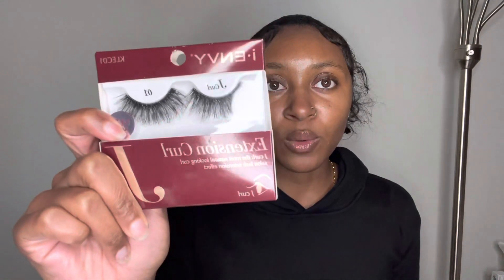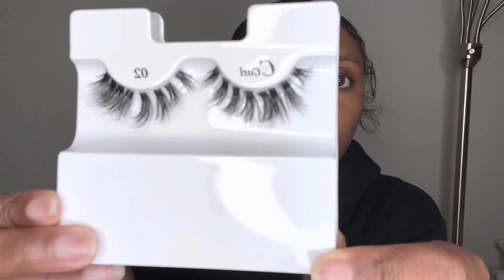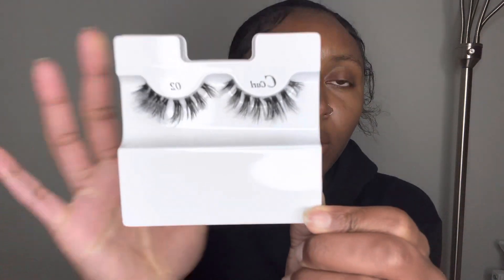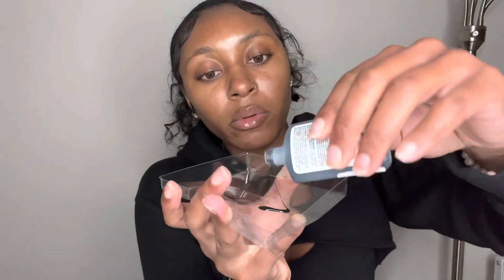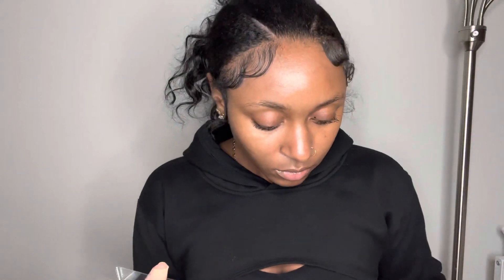DIY WISPY LASHES AT HOME ||Beginner Friendly || KennediShianne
Hey Dolls 💕

Welcome back :) I hope y’all enjoy this easy & cheap lash extension tutorial!

Products Used:
• I Envy C curl and J curl lashes
• Ardell Lashlite Glue
• I Envy Black Lash Glue